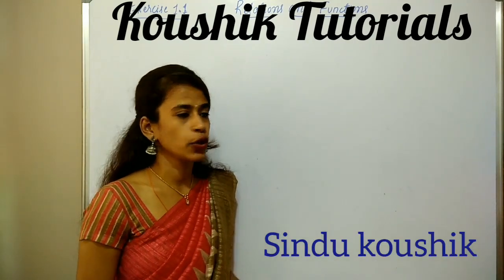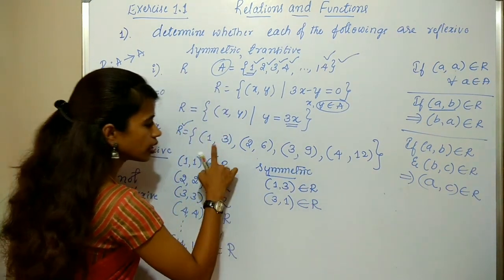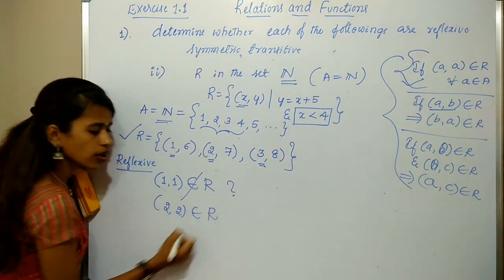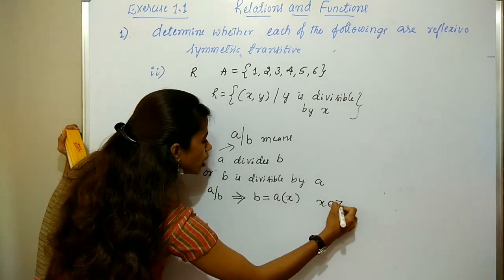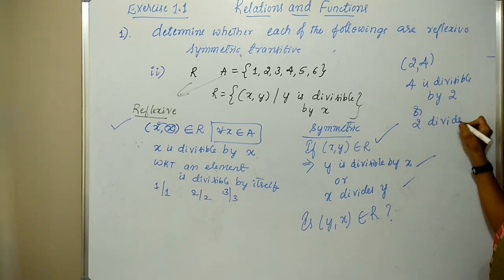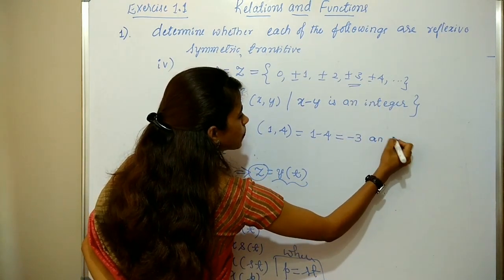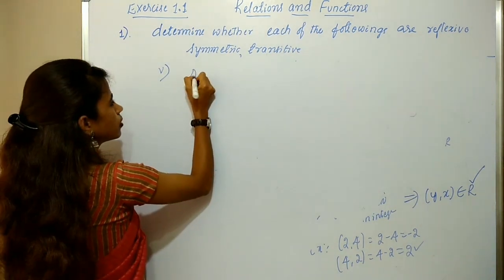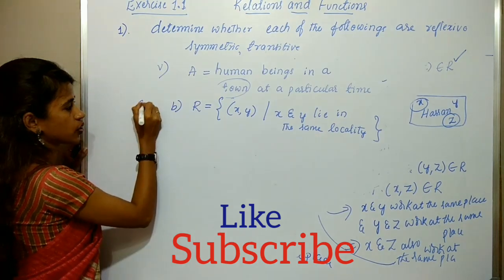MATHS CLASS 12TH-TYPES OF RELATIONS - SOLVED PROBLEMS ON EXERCISE 1.1 (PART 03)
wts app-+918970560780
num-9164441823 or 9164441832